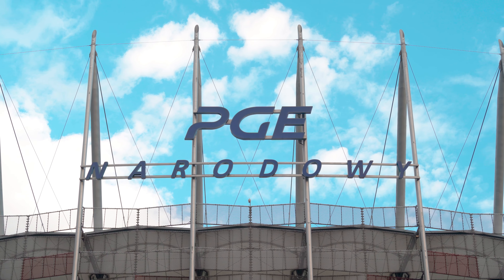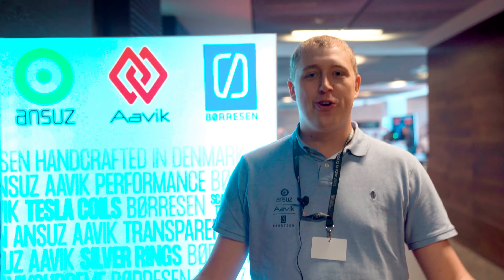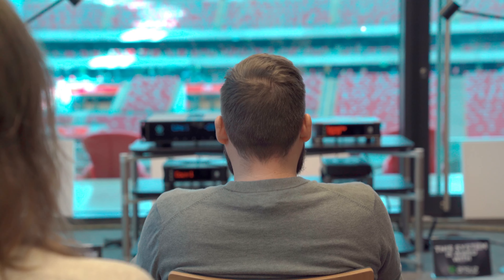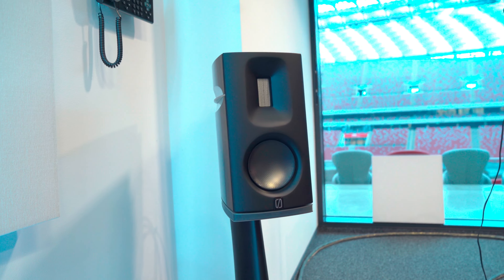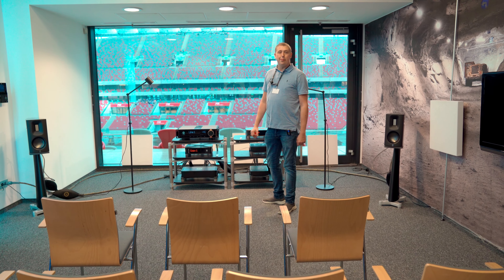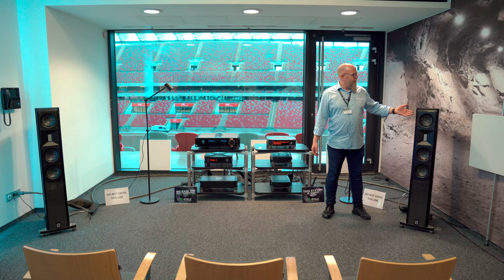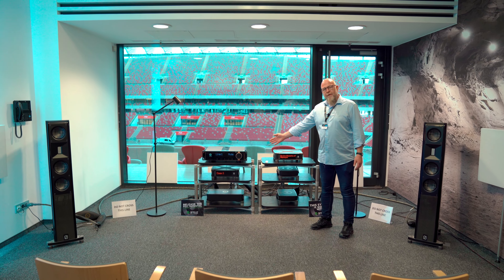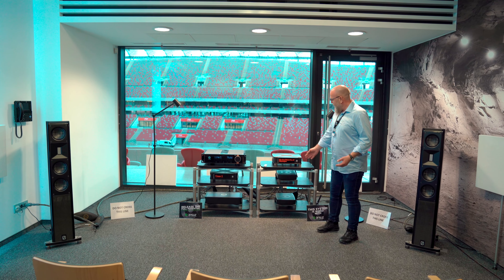Explore the Audio Video Show Warsaw 2022, with Ansuz, Aavik and Børresen!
We had been planning to participate in the Audio Video Show in Warsaw for several years, but due to the Corona pandemic this was unfortunately not possible. For this reason, we were naturally very pleased and full of expectations to participate in the Audio Video Show for the first time this year. If you did not have the opportunity to visit us at the show, please watch this short video report from our participation in the Audio Video Show in Warsaw 2022.

00:00 - Welcome to Warsaw 2022
01:08 - Emil presenting our equipment and the M1
01:41 - A visitors experience
03:06 - Morten presenting our equipment and the X3
03:55 - Another visitors experience